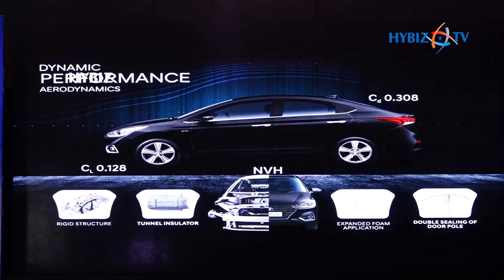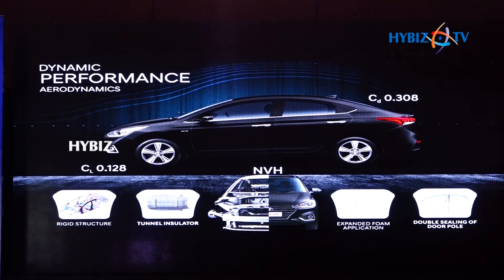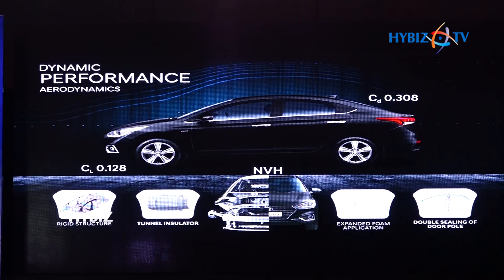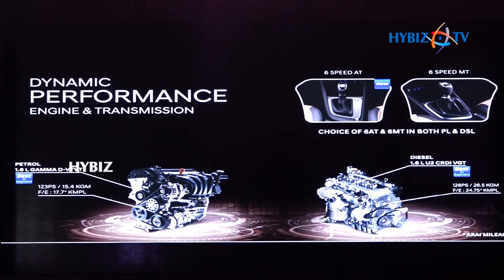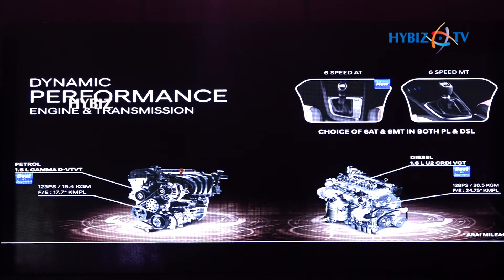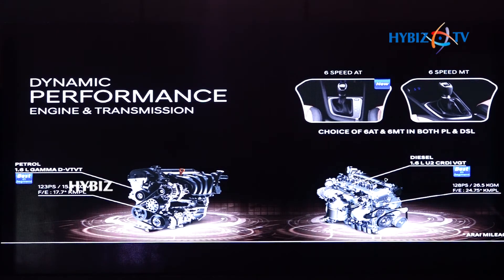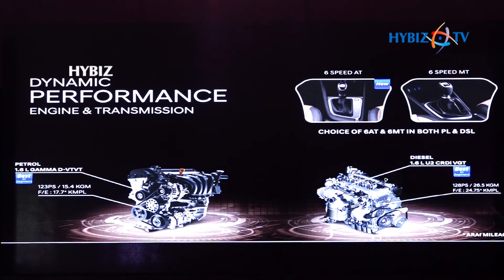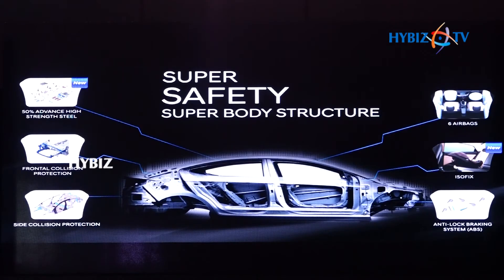MA Saleem Ameen Hyundai Next Gen Verna 2017 Launch